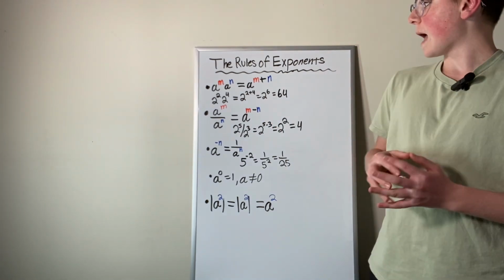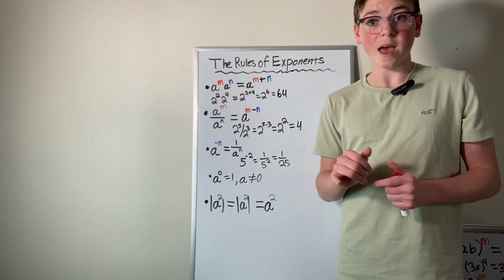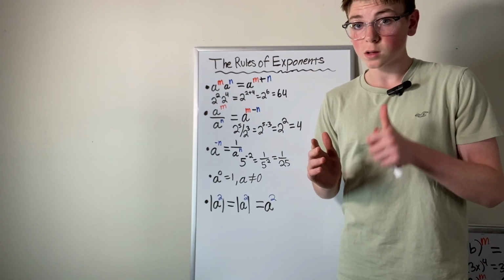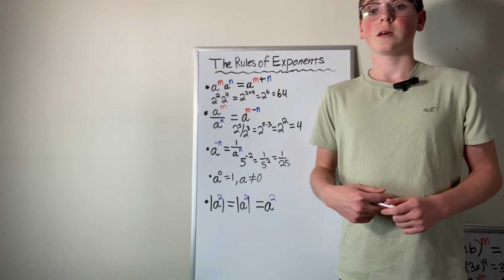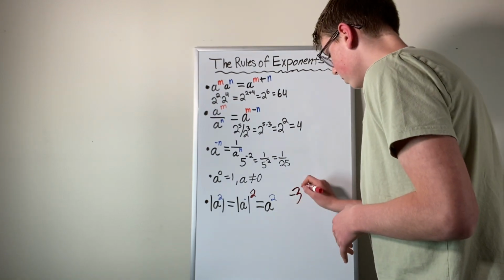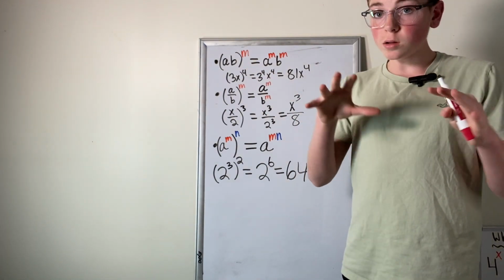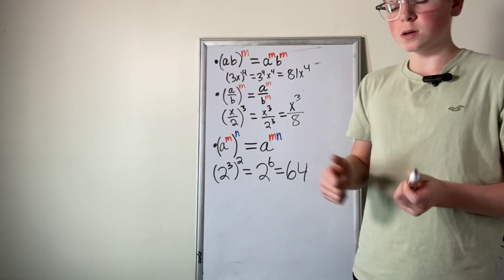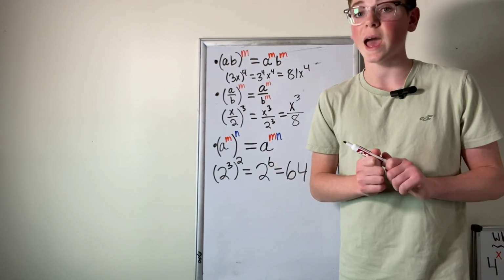The Rules of Exponents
In this video I go over the rules of exponents with examples. I hope this was helpful!